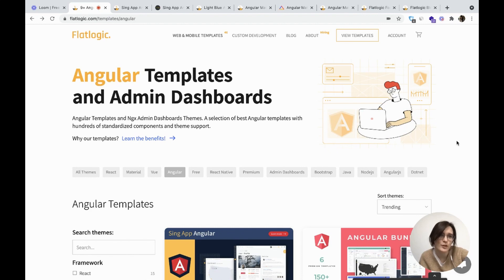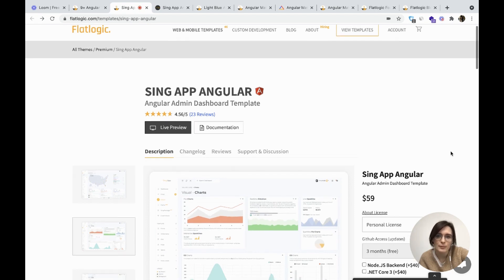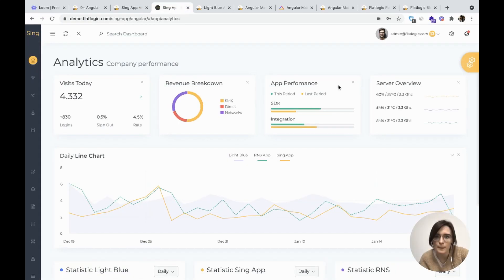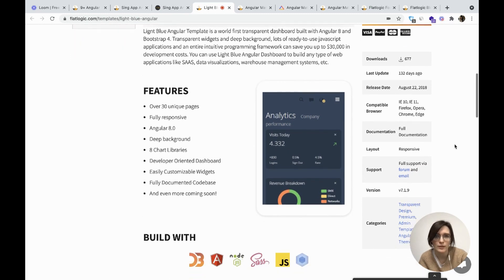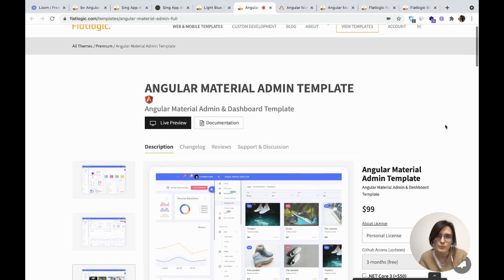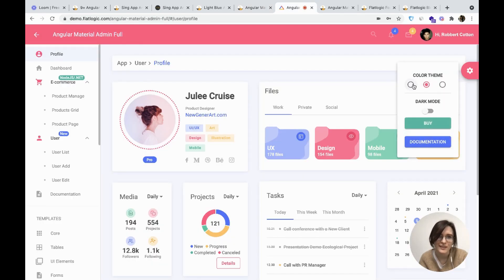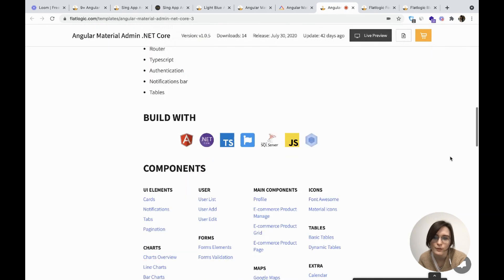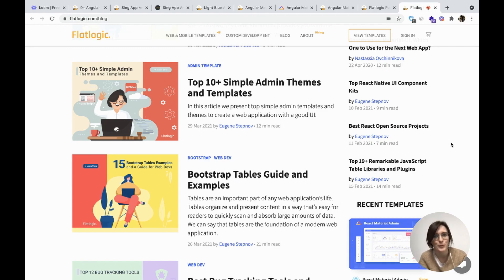Angular Templates and Admin Dashboards (Code Faster With Flatlogic Angular Themes!)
Angular dashboards and admin templates are gaining popularity among developers. Angular helps to build modern and dynamic SPAs with two-way binding, RESTful API handling, dependency injection, modularisation. 👉 Tap to find more Angular templates

Angular is a good choice for SaaS, CMS, project management tools and data visualisation apps, and even complex enterprise applications.

The pros of Angular admin template:

- Fully Documented Codebase;
- Fully responsive;
- Ecommerce Section;
- Hundreds of Pages;
- Various dashboards and chart libraries;
- Full support via forum/email;
- No jQuery.

📦 Angular bundle has 6 premium templates built with Angular and Node.js technologies. There are over 500 unique components and more than 150 pages inside.